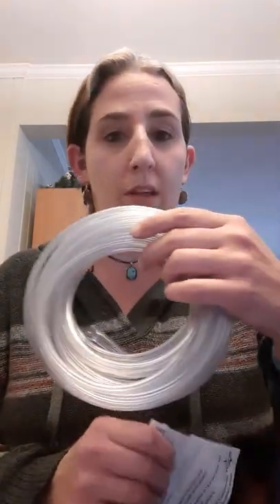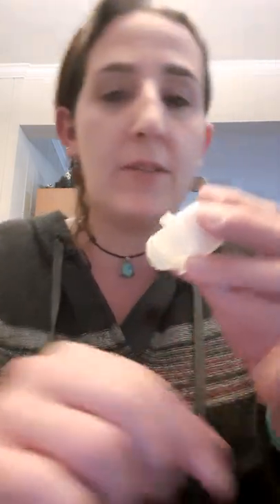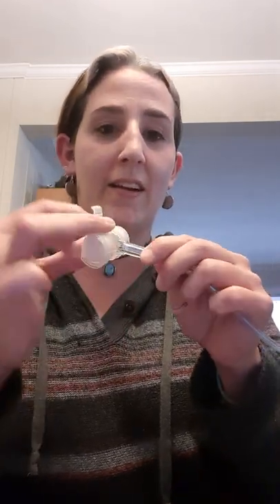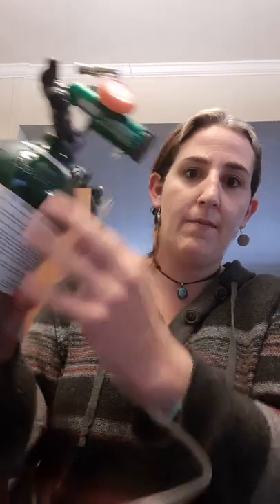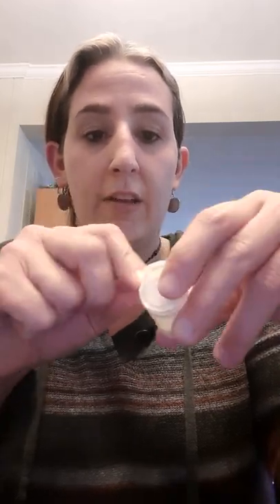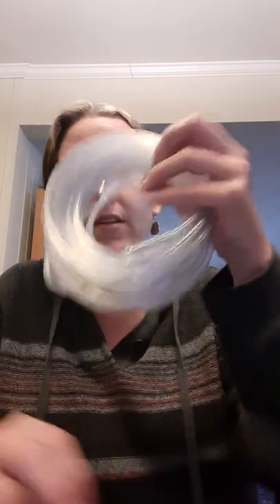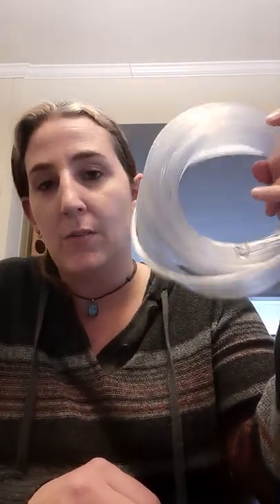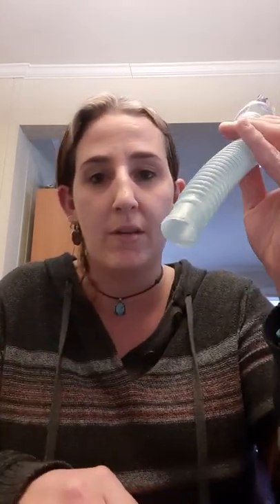portable oxygen tubing hack for tracheostomy care and respiratory support on the go.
Oxygen tubing hack I learned today for portable/trached oxygen use. Less of a "hack" more of a "why did I not figure this out sooner?!" 🤦‍♀️